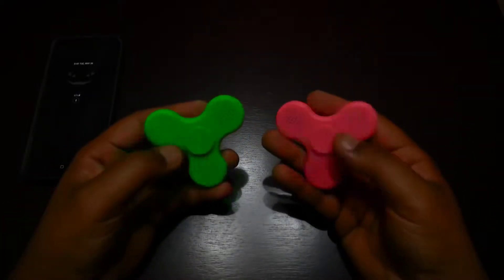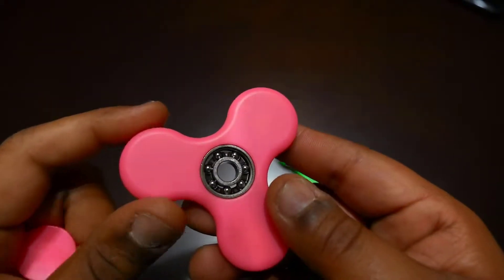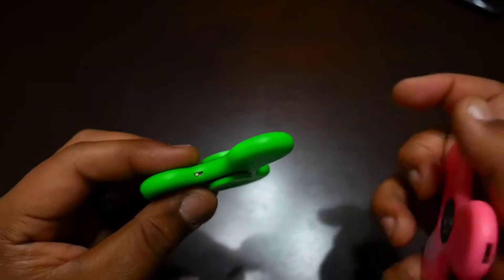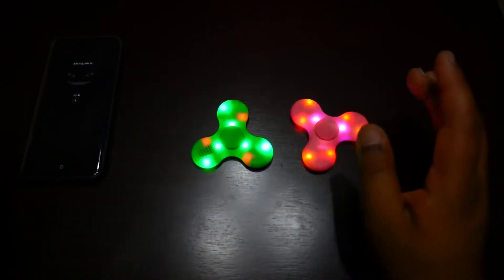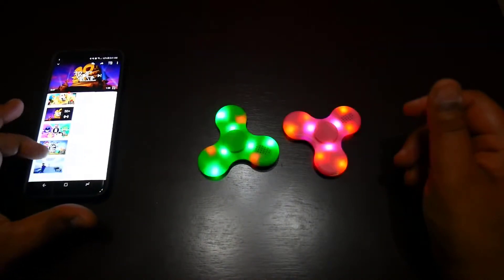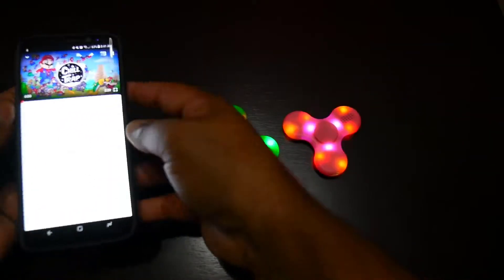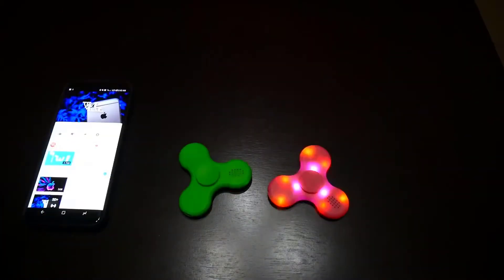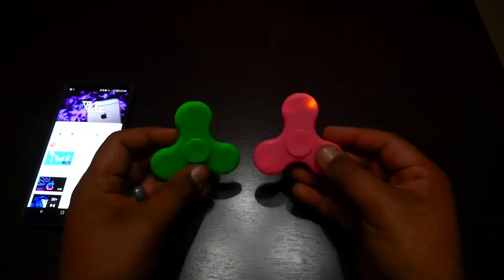Play Songs Along Spinning Fidget Spinner with Bluetooth Speaker | Gifty.pk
Product details

Features: 100% brand new and high quality. High-end quality material, exquisite design, safe. Light, Waterproof, High Quality. at work, in class, and at home in style. A good gift for your friends and family. Item size: Approx.Size: 7*7*1.3cm Material:ABS color：Show as picture Package:Tin box packing 1 pc Spinner Toy Note please: The items are sent from the factory directly, it may be slight fault due to large amount, appreciated your understanding